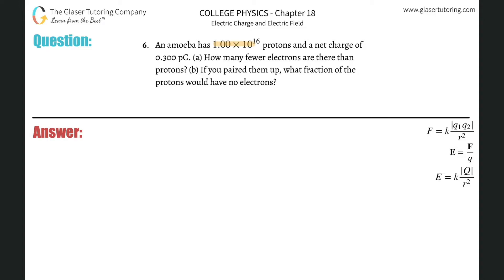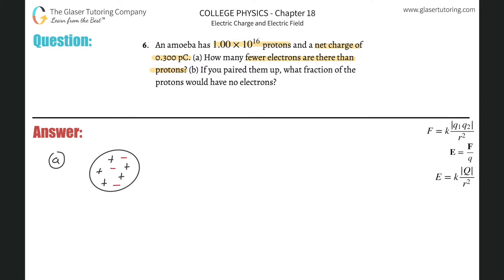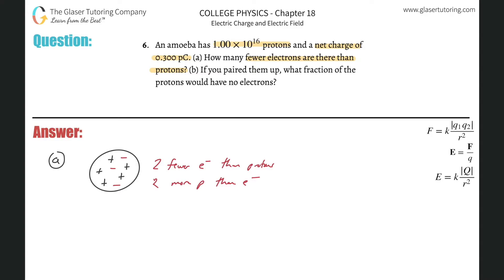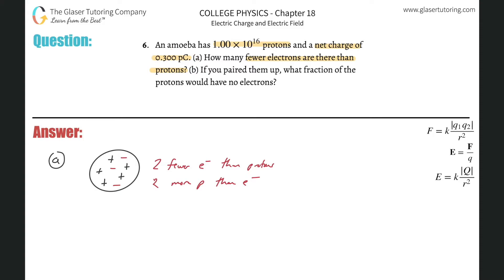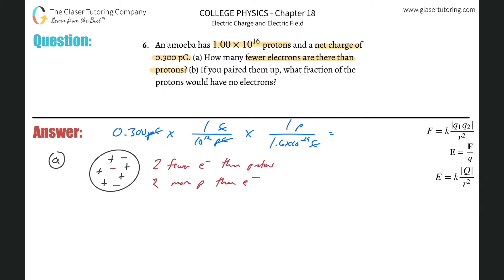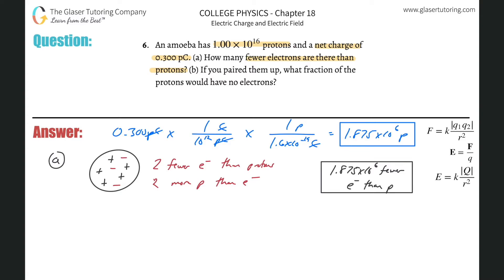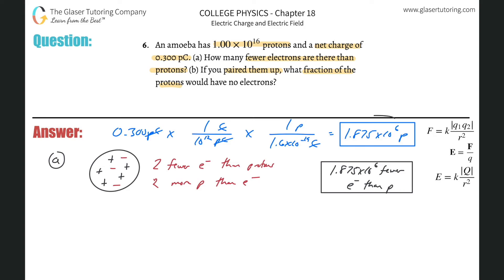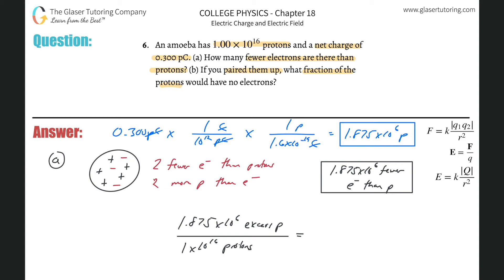18.6 | An amoeba has 1.00×10^16 protons and a net charge of 0.300 pC. (a) How many fewer electrons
An amoeba has 1.00×10^16 protons and a net charge of 0.300 pC. (a) How many fewer electrons are there than protons? (b) If you paired them up, what fraction of the protons would have no electrons?